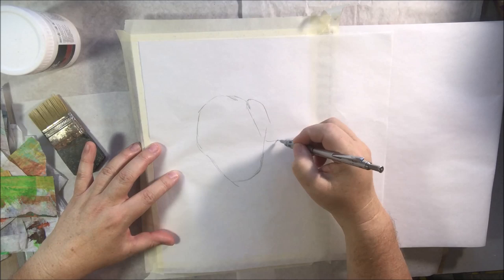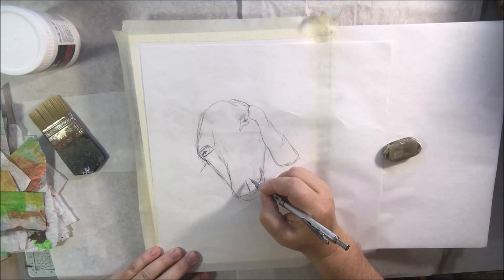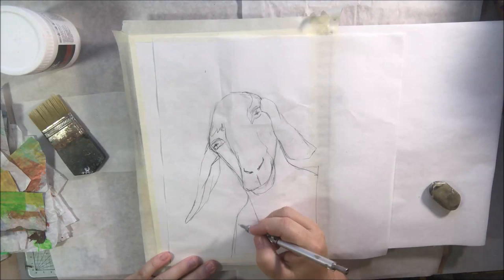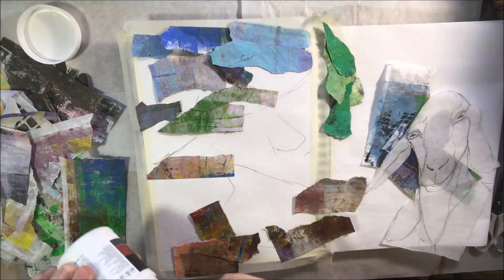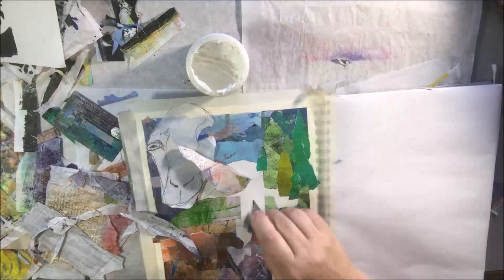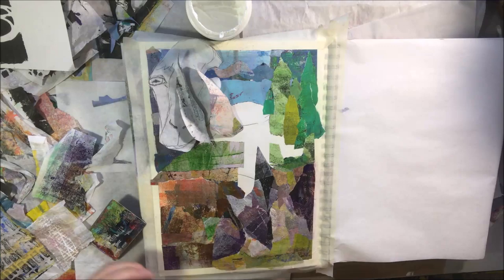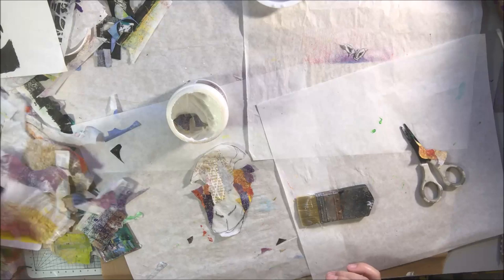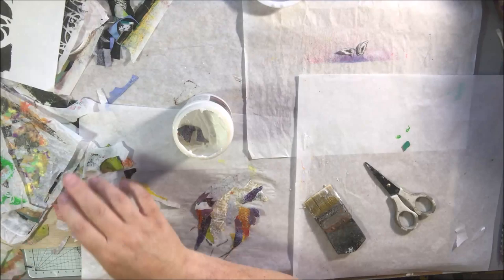Paper Painting Collage - Animal Portrait September Goat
My September animal portrait is a goat..because goats are funny and I need funny in my life! Torn paper painting style collage using deli paper that has left over paint rolled onto it.

Materials Used and Links:
Spiral bound journal w/ 140 pd watercolor paper
Deli paper 12X12 flat
Deli paper with leftover paint ‘brayered’ on it (junky paint paper)
2” soft rubber brayer
Liquitex matte gel medium
Distress collage brush
Pentel mechanical pencil
White eraser
Small sharp scissors